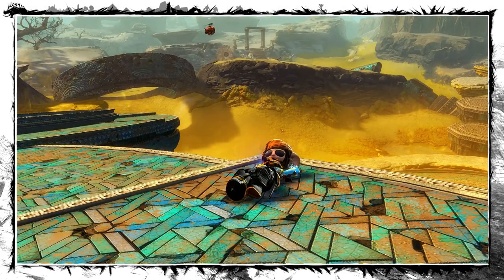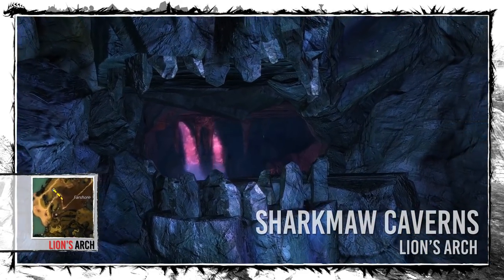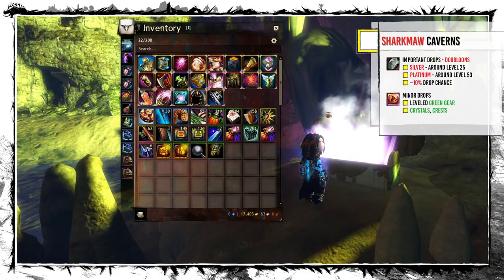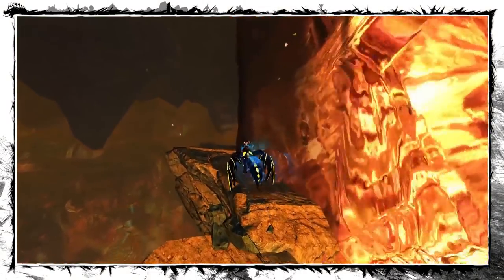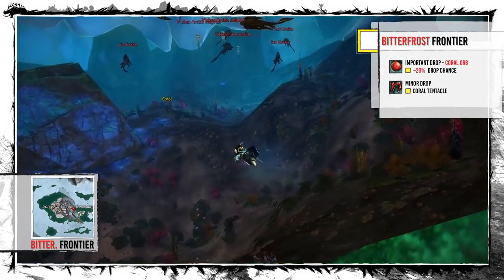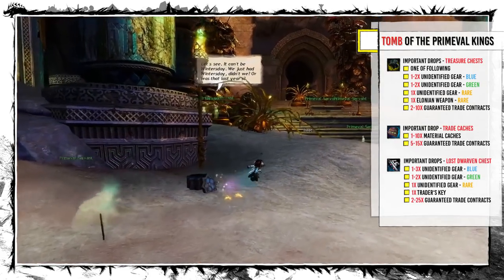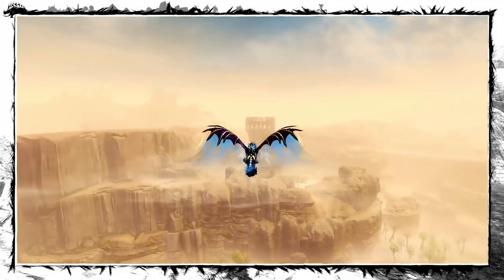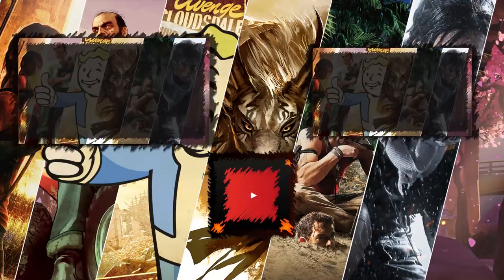Guild Wars 2 - Let's Make Some Quick and Easy Gold - Daily Alt Parking Spots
✘ 5 spots where you can park your alts and gather quick rewards every day! 1 for Core Game, 2 for Heart of Thorns, and 2 for Path of Fire. ✘